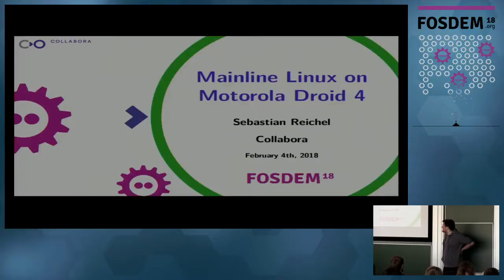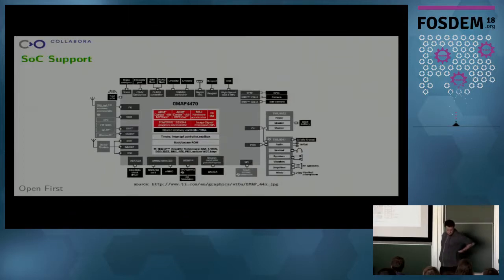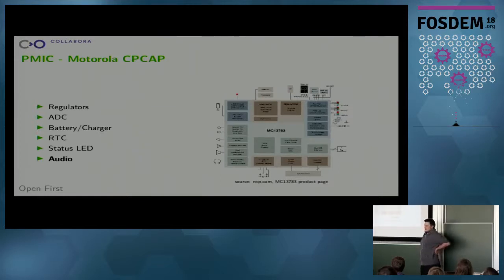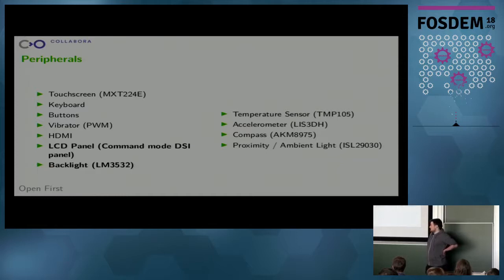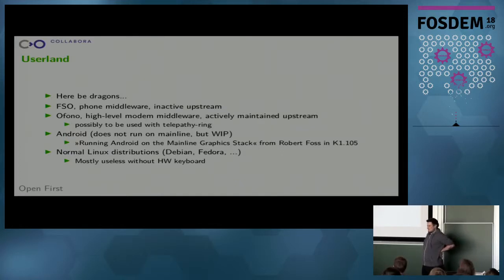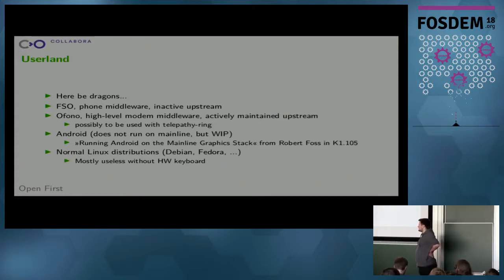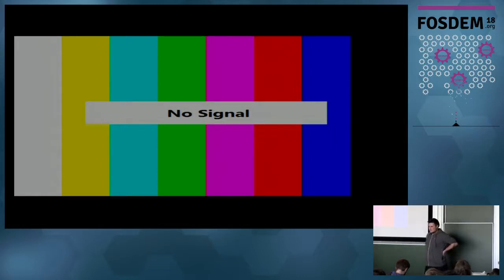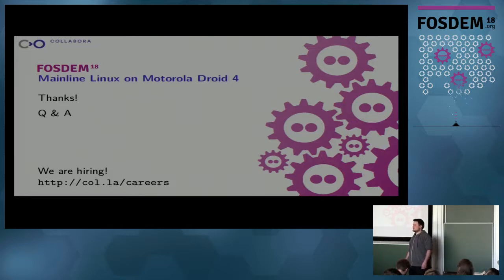Mainline Linux on Motorola Droid 4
by Sebastian Reichel